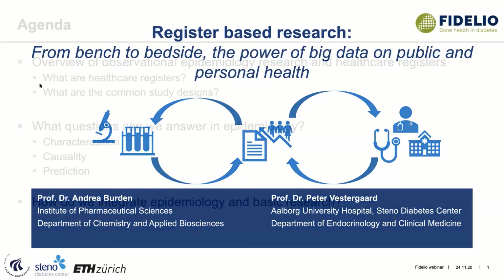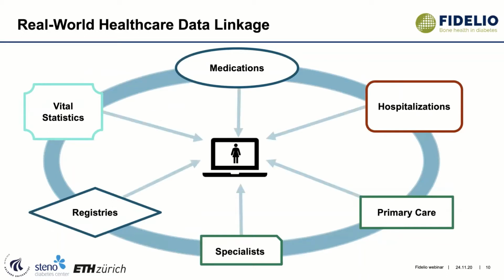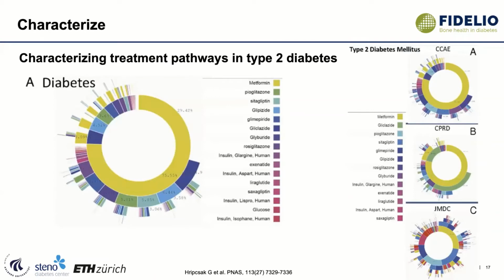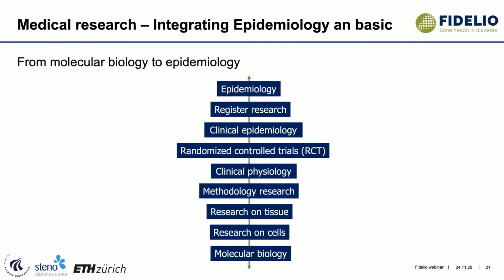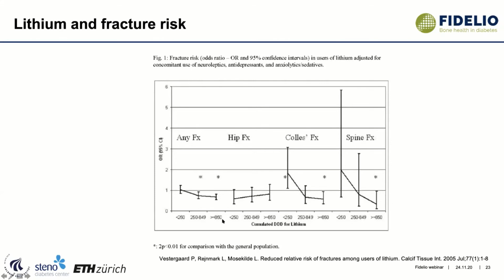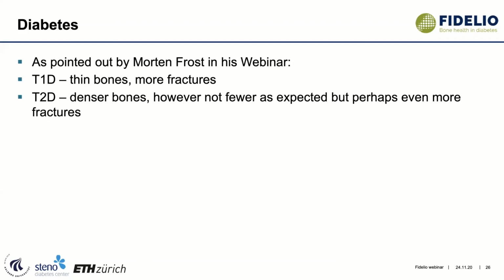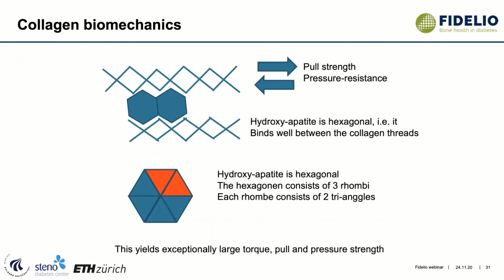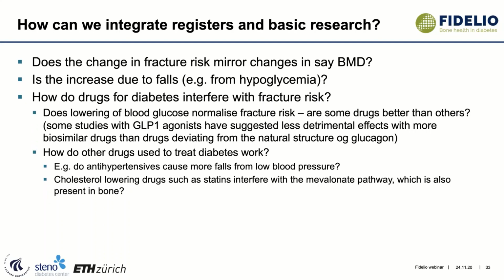FIDELIO webinar - Register based research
Register based research – from bench to bedside, the power of big data on public and personal health

Webinar given by Prof Andrea Burden (ETH Zurich) and Prof Peter Vestergaard (STENO Diabetes Center North Denmark) on November 24th 2020.

Public or private healthcare registers capture data on drug use and health events, including visits to general practitioners and hospitals as well as specialists, deaths, migrations and causes of death. With these data we describe, assess causality, and predict the association between drug utilizaiton and the occurrence of health outcomes. Thus, these data can be used to identify and test hypotheses about the effects of drugs or diseases (e.g., how diabetic medications or other diseases may impact bone health) identified from pre-clinical and clinical knowledge. But they can also be used to generate ideas about the unintended effects of certain drugs and diseases on bone health, and thus unveil potential signalling pathways for further exploration in animal and human studies.

In this webinar, Andrea Burden and Peter Vestergaard provide an overview of the different types of healthcare register data available, with examples in bone research to exemplify how we can integrate epidemiologic and basic research to advance our knowledge on fracture risk.